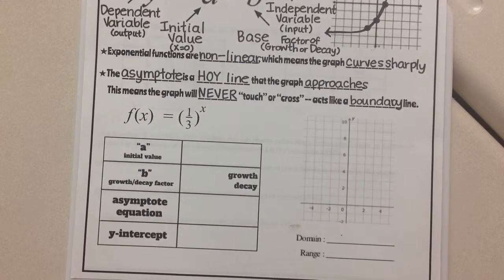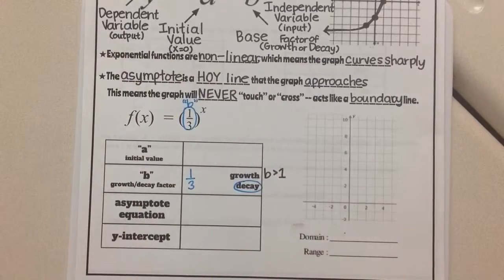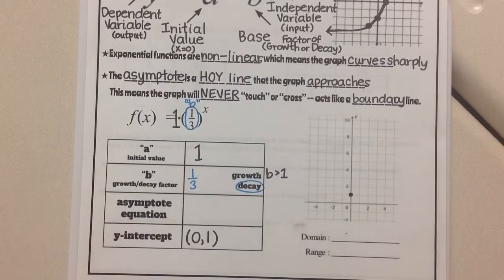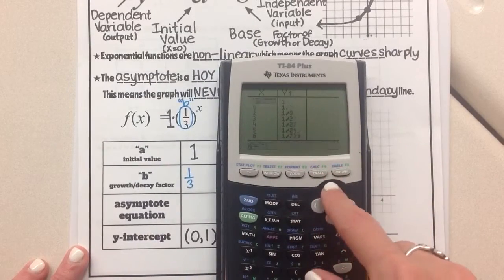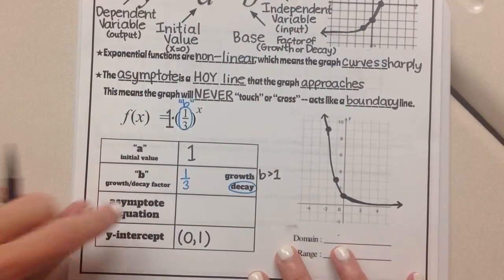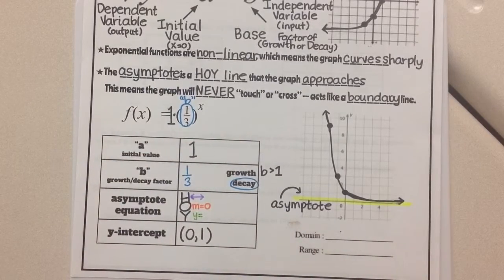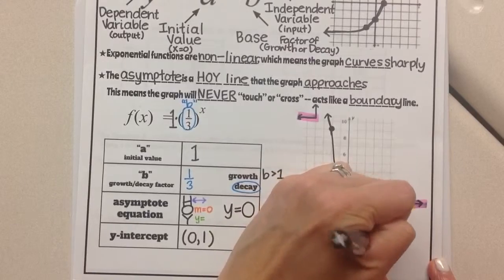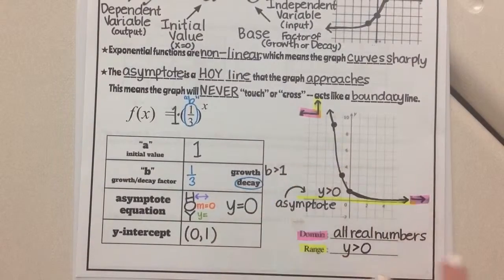Exponential Attributes P2